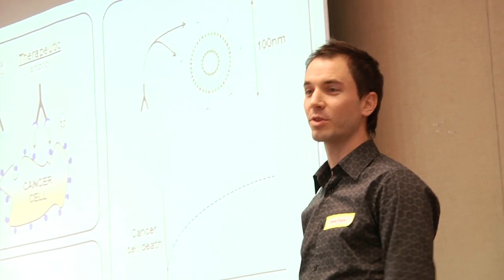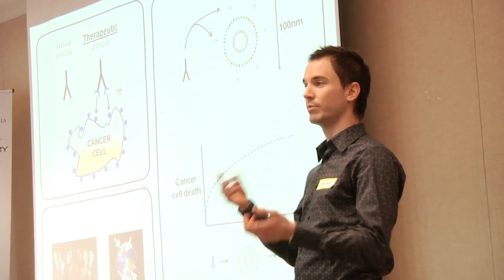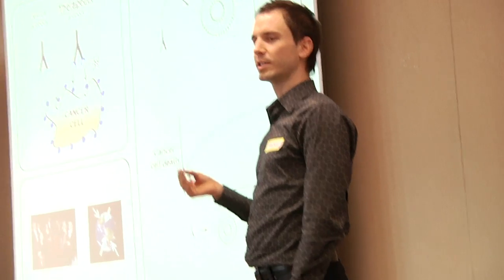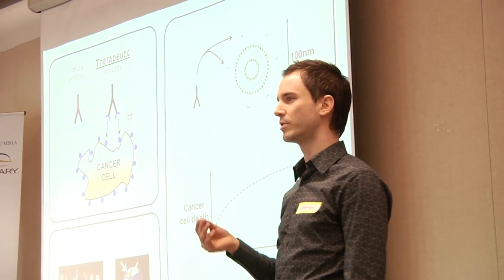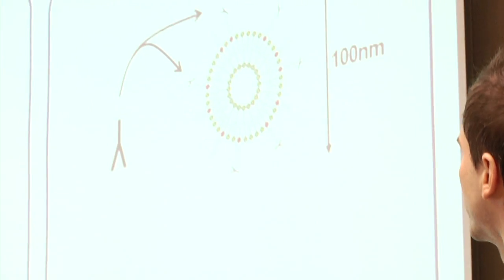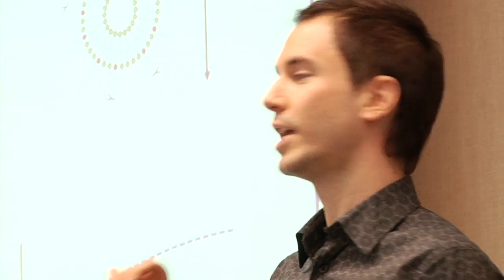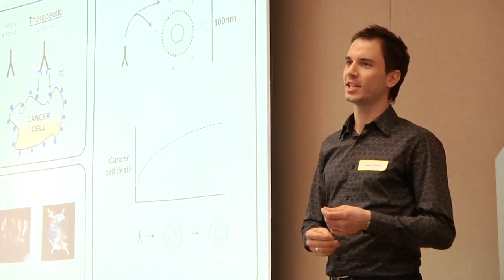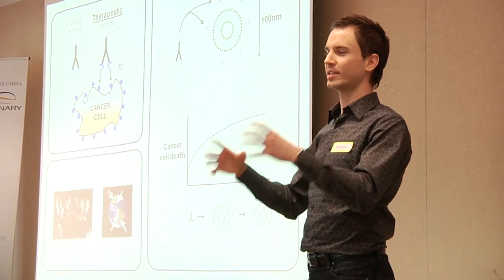Degree in 3 - Jesse Popov (Interdisciplinary Oncology)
'Nanopharmaceuticals as Improved Cancer Therapies' is Jesse's thesis pitch - one of 19 in the CFIS heat of the '3 Minute Thesis Competition' held March 10 at UBC. Students have 3 minutes to pitch their thesis idea to judges, with three winners taking home $300 each, and advancing to the UBC quarter-finals. More information is available at: